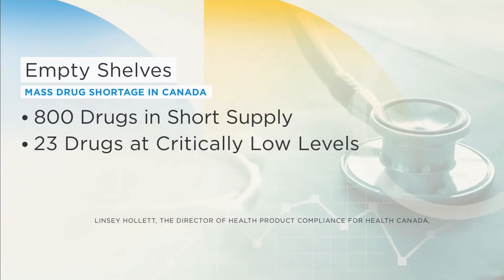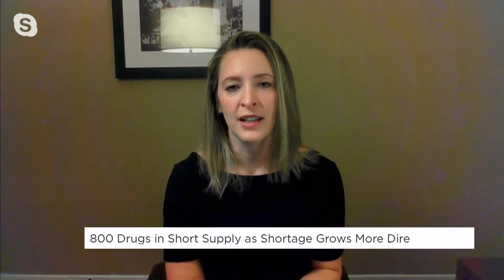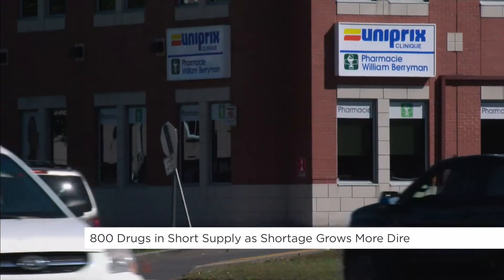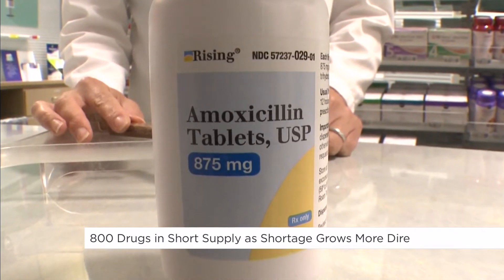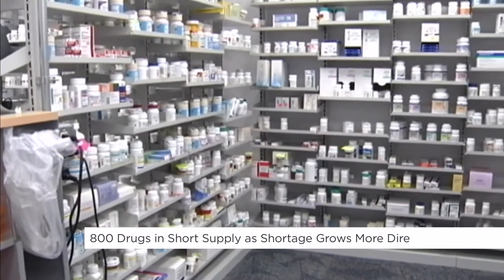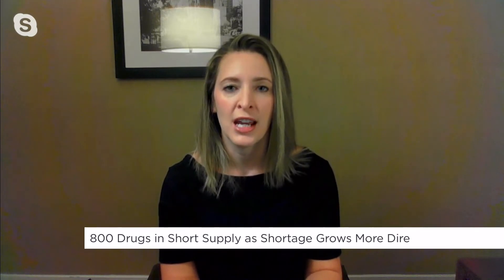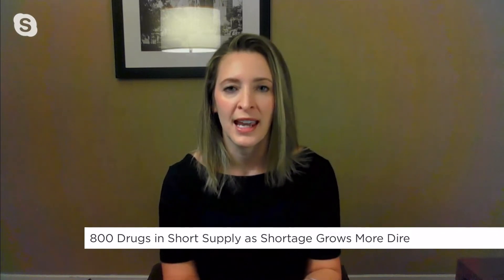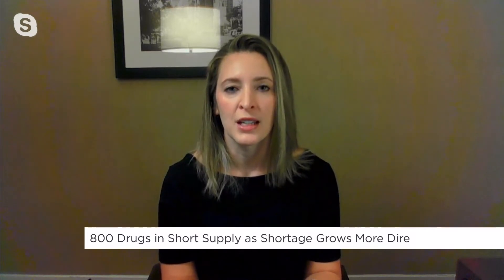Canada facing mass drug shortage | Your Morning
It’s not just kids’ cold and flu medication, Health Canada says there are 800 drugs currently in short supply.